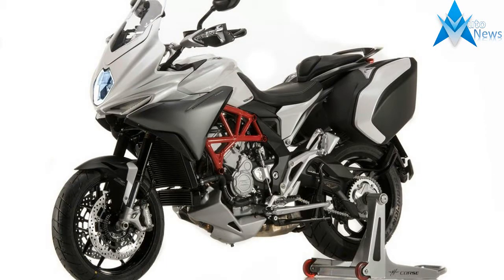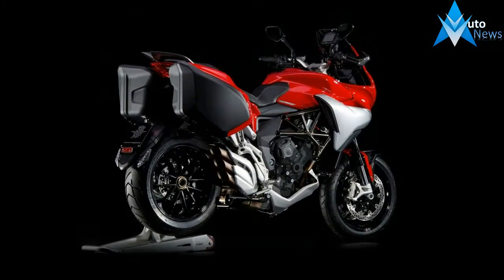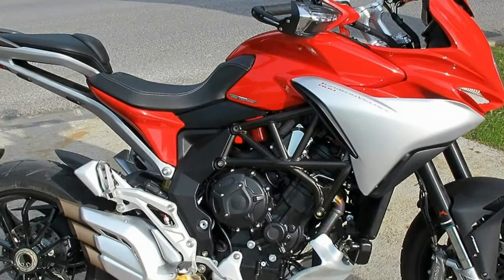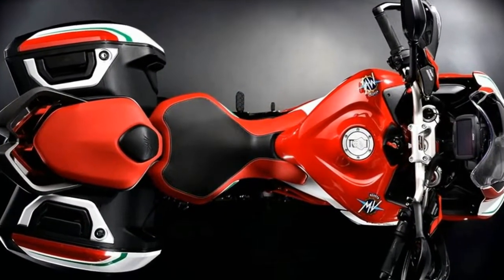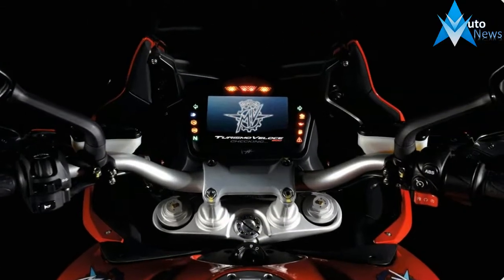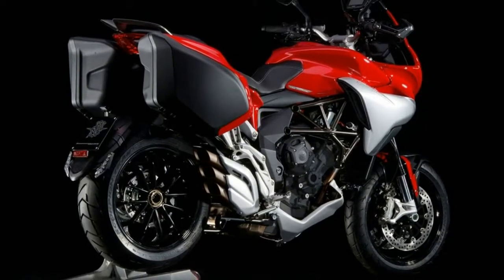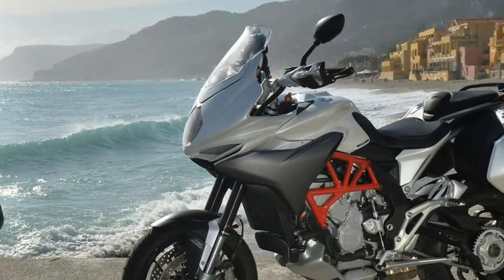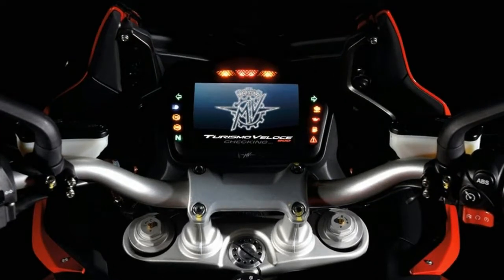Hot News 2017 MV Agusta Turismo Veloce Lusso 800 Price & Spec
Hot News 2017 MV Agusta Turismo Veloce Lusso 800 Price & Spec - MV Agusta brings Granturismo to the table with its trio of sport-tour bikes in the Veloce family. We have the base model Turismo Veloce 800 plus the “Lusso” version that comes complete with panniers and other tour-tastic features. The “Lusso RC” takes it a step further with red, white and green racing livery and even more special features for the true, top-end bike fans out there. As a concept, the word “tour” seems to mean something different once you leave U.S. shores, evidenced by the lack of baggage on the base Veloce. Although the “tour” label is a bit of a stretch, the word “Veloce” means “fast,” and there can be no argument on that point whatsoever. Today I’m going to delve into this trio of Italian Stallions to see what kind of yummy-goodness the Meccanica Verghera Agusta packed in for our riding pleasure.
These rides really put the “sport” in sport-touring with an aggressive stance and race-tastic overall panache. Starting at the entry, we have a cyclops headlight complete with a ring of LEDs that act as a DRL, and looks really sharp to boot. The bluntish semi-fairing leads the way with the headlight mounted just below the adjustable windscreen that comes with 60 mm of adjustment so you can get the rider’s pocket dialed in right where you need it.